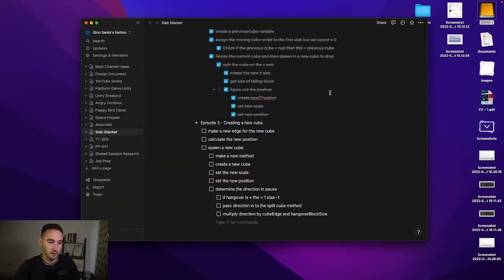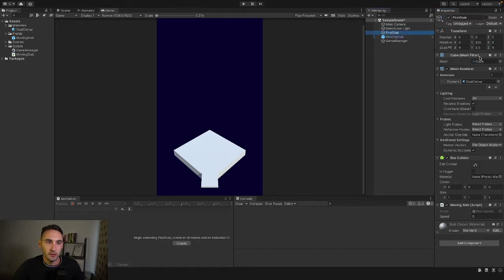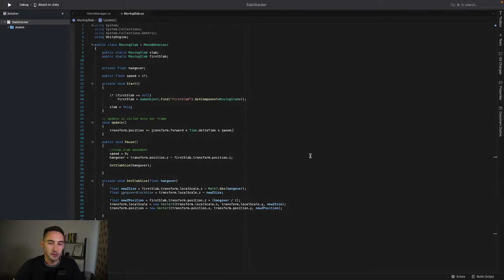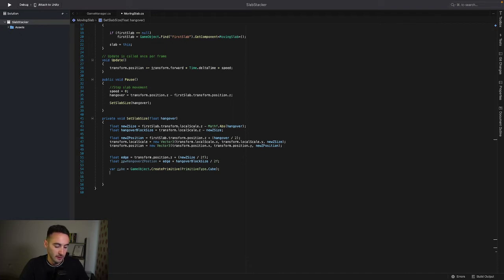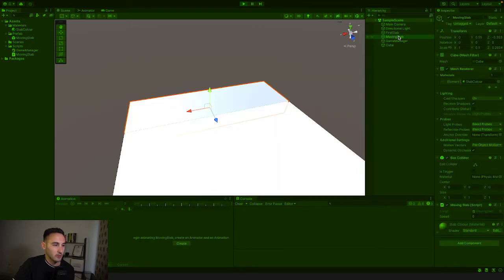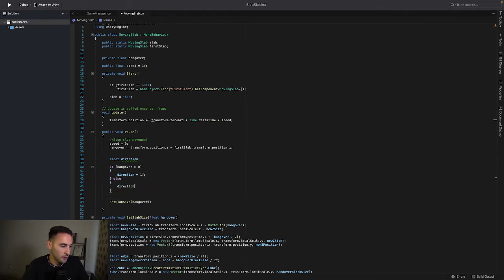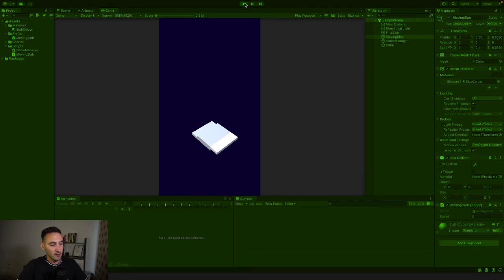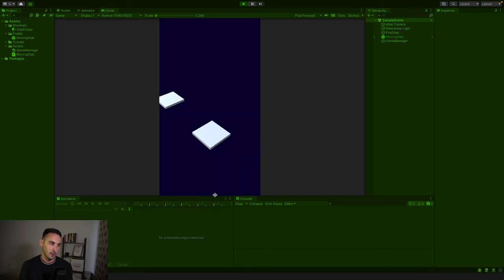How to create an endless slab stacker game in unity part 3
Creating a new slab to simulate the fall of the original hangover slab in part 3